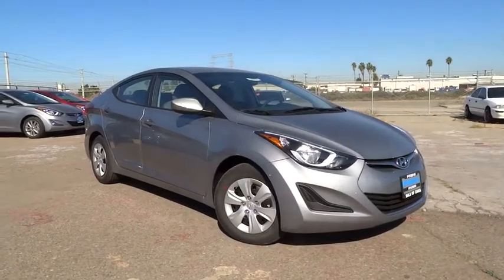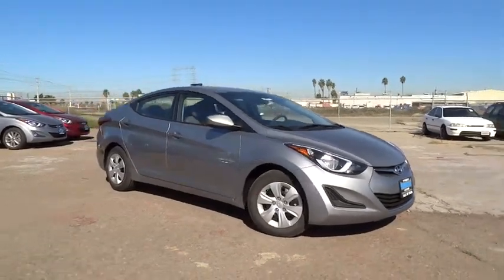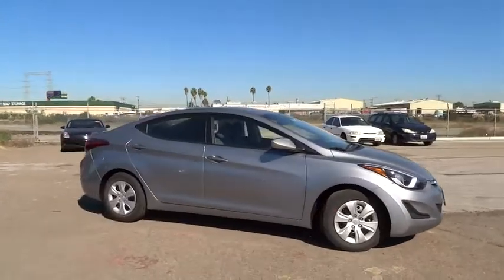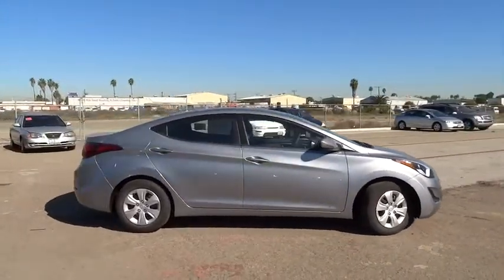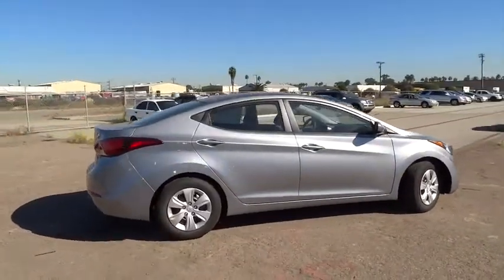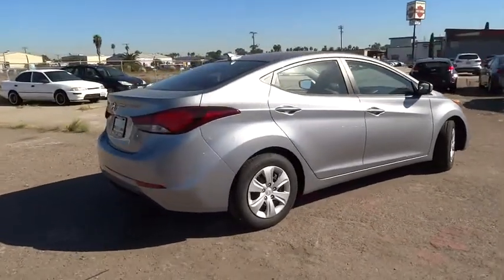2016 Hyundai Elantra National City, Chula Vista, San Diego, Bonita, CA 30586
2016 Hyundai Elantra

Frank Hyundai
2400 National City Blvd